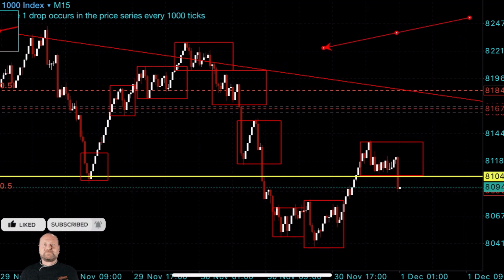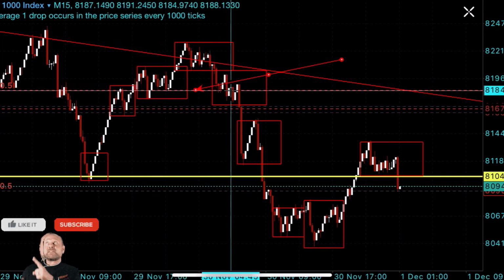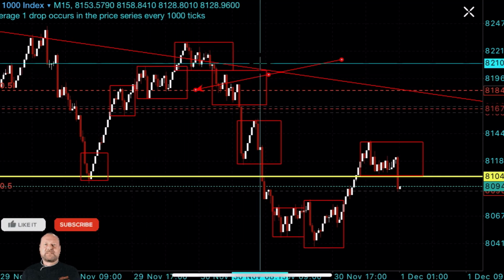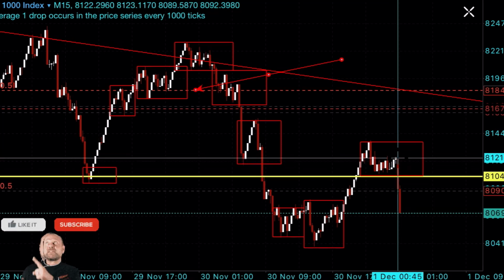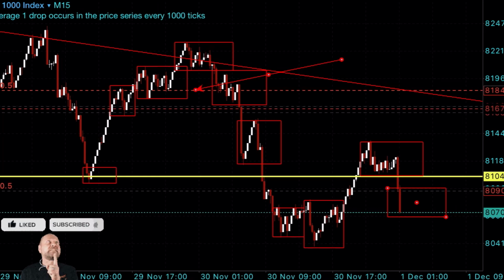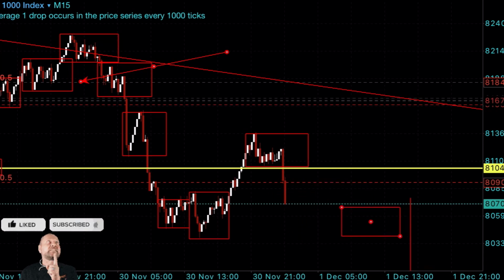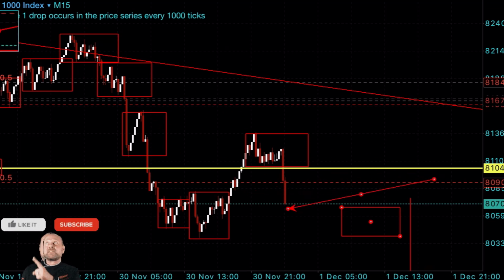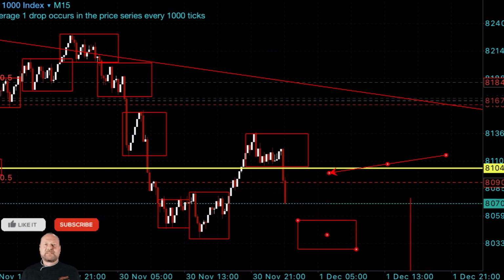Latest Strategy To Catch Spike In Boom and Crash (5 box strategy)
To Join the upcoming November Boom and Crash Training.

1. Watch the strength and weaknesses of Support and Resistance

2. Before you trade again, see who is in power in the market

1. Watch the strength and weaknesses of Support and Resistance

2. Before you trade again, see who is in power in the market